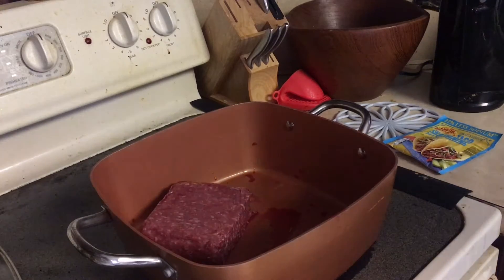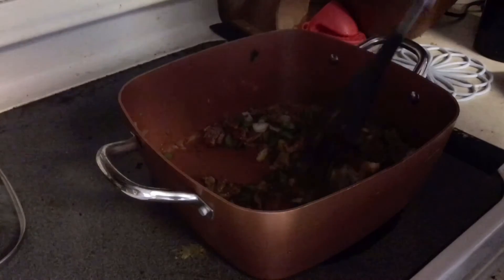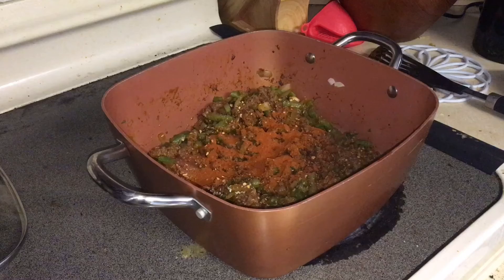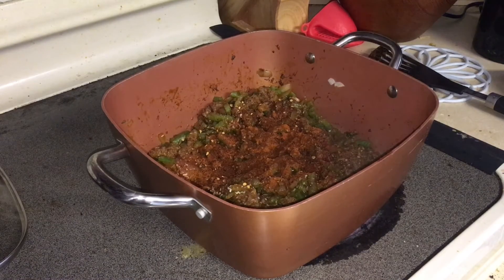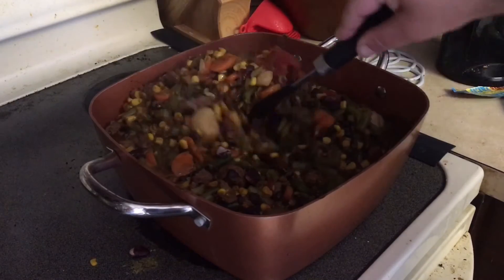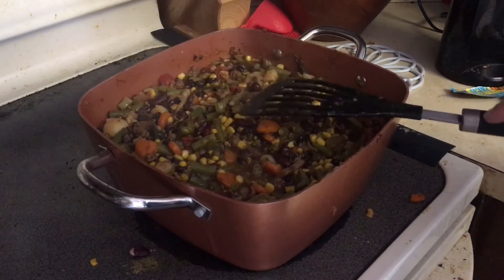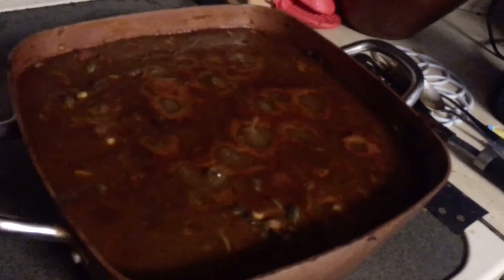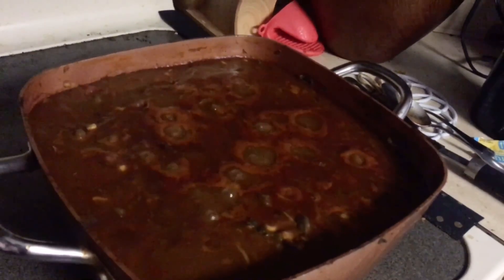Cookin’ Up My Favorite Soup!!!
This is my favorite soup. I am sharing it with the world